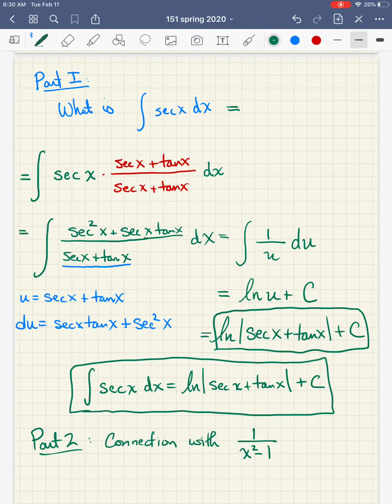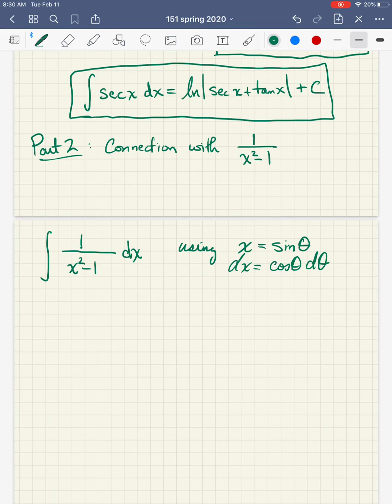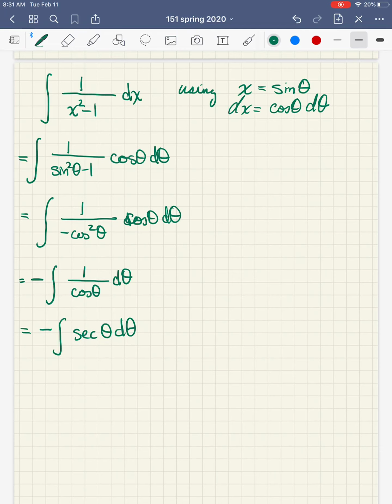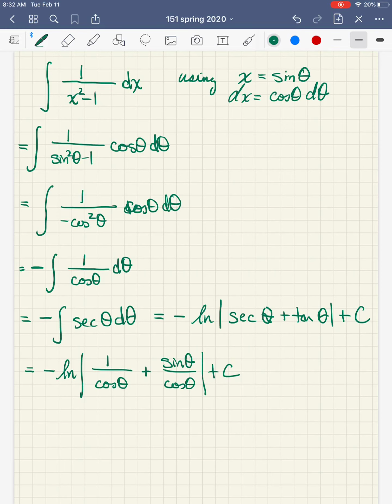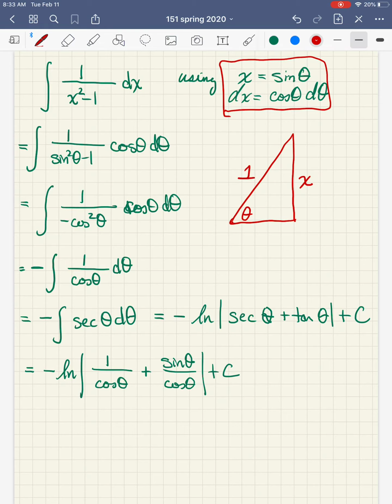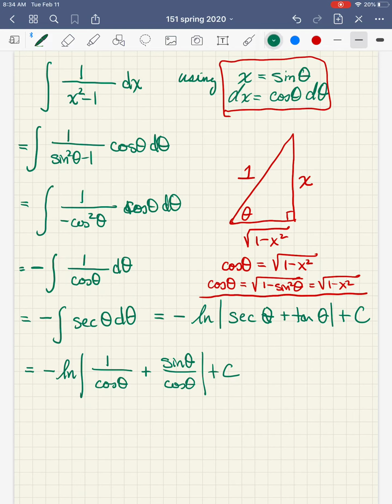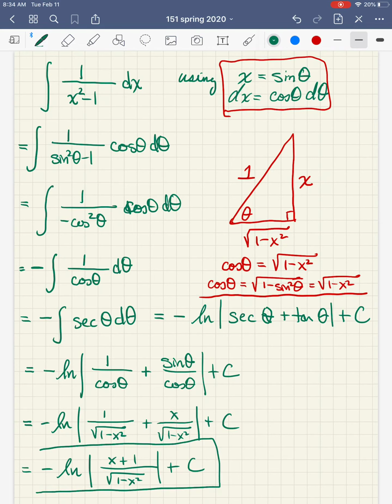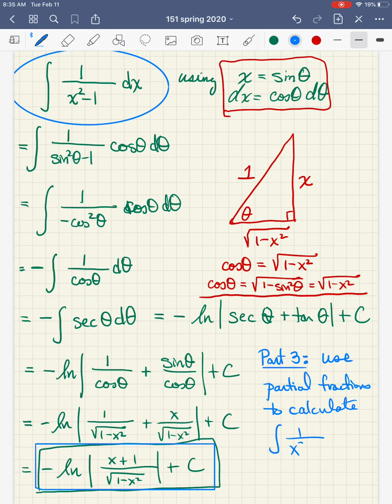The story of Secant Part 2 - Using trig substitution